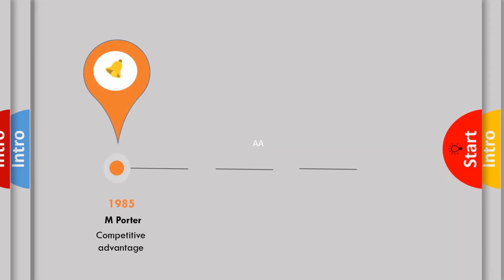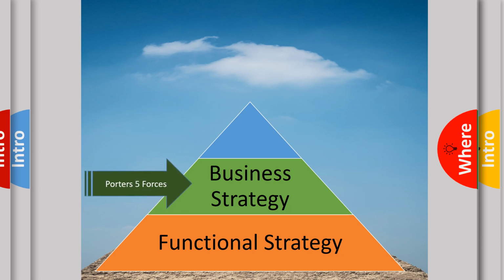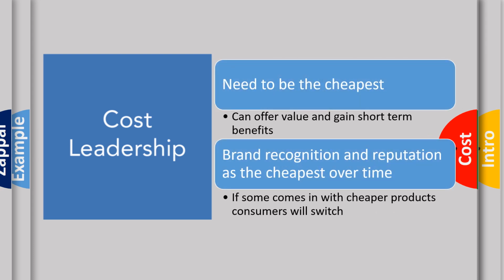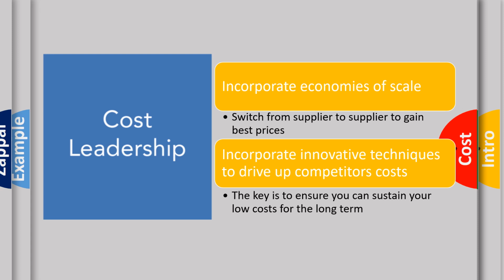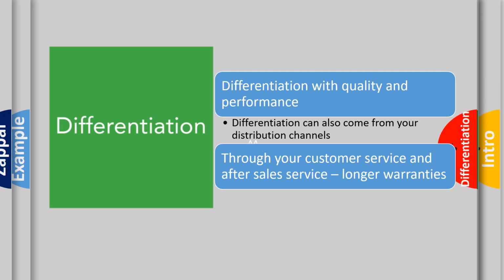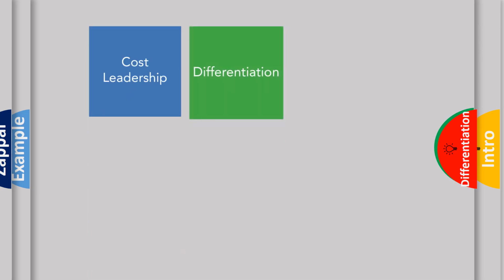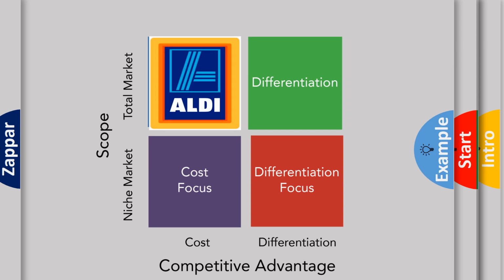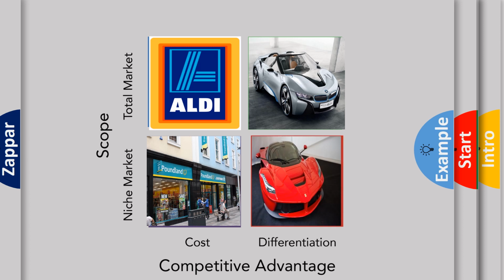Porters Generic Strategies 2